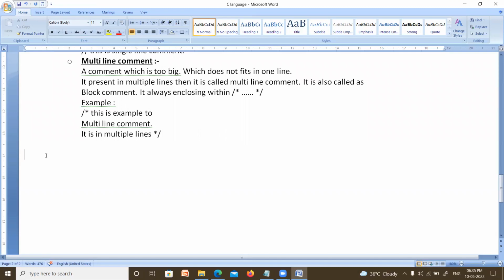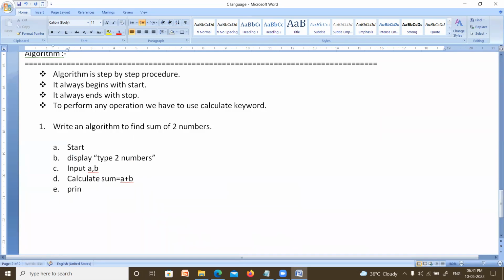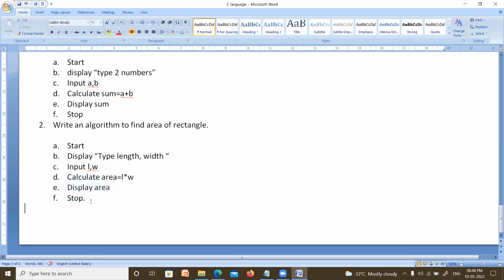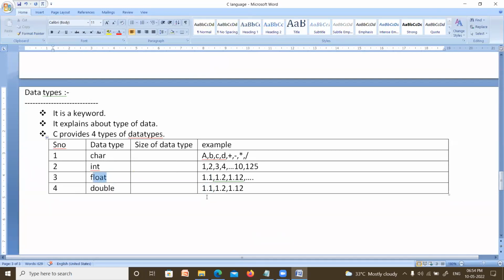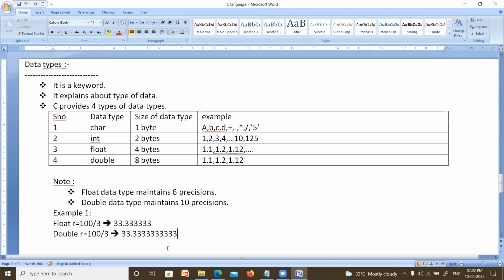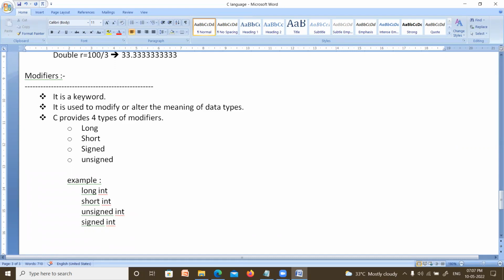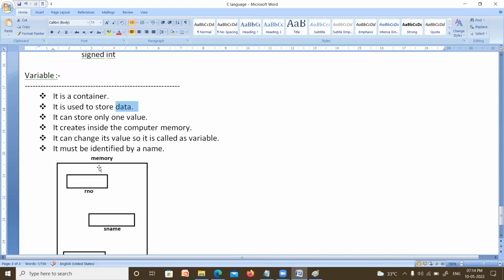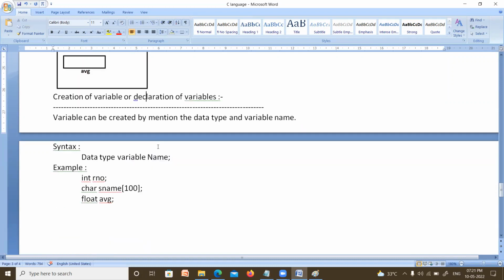C - LANGUAGE tutorials || Demo - 2 || by Mr. M.C.P. Saheb On 10-05-2022 @6:30PM IST